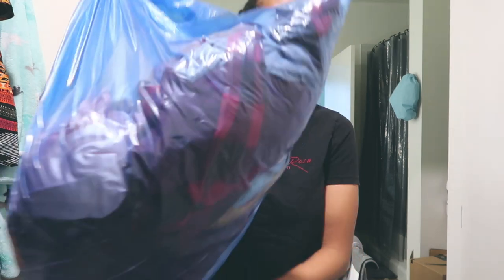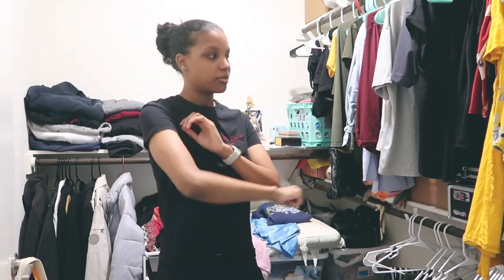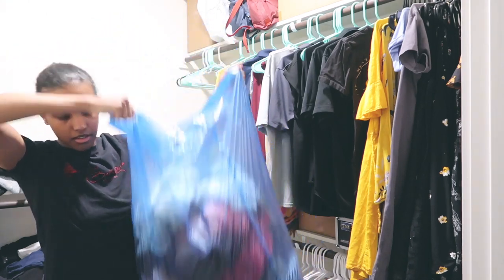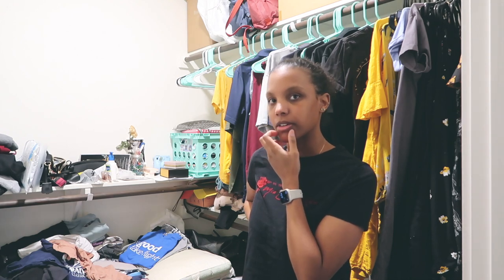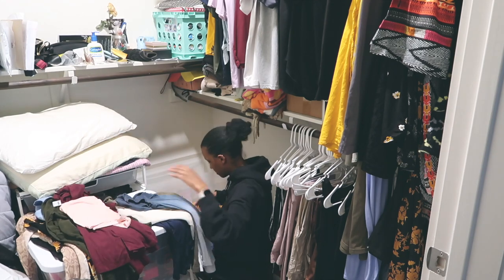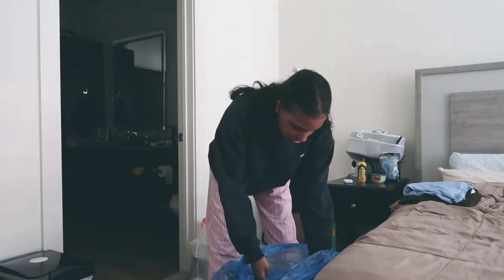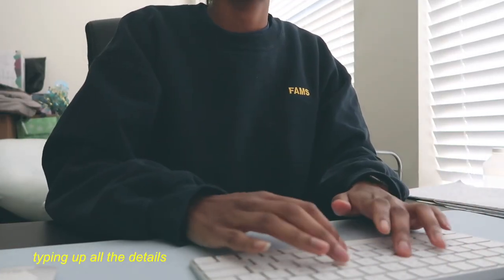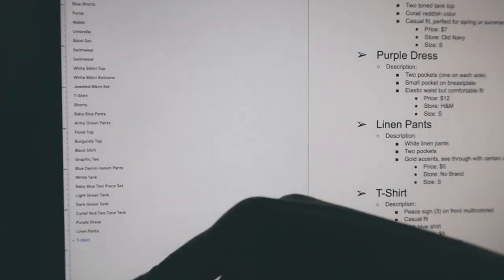closet clean out | declutter, organize + reset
girl be so forreal and let's clean out this closet. shop my closet!

MUSIC |
Music from Uppbeat (free for Creators!)